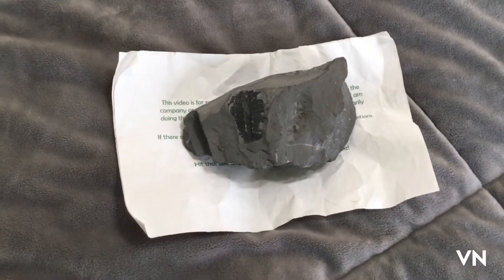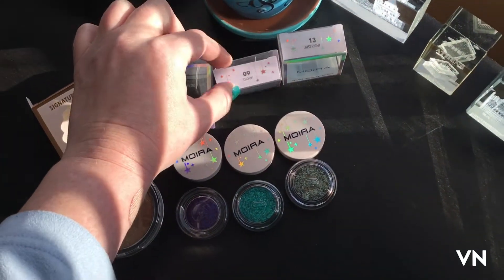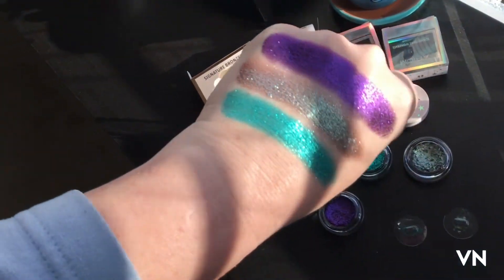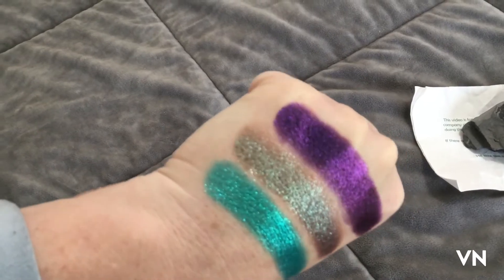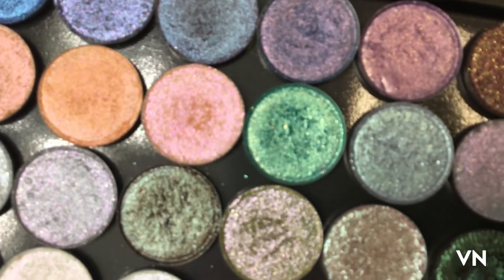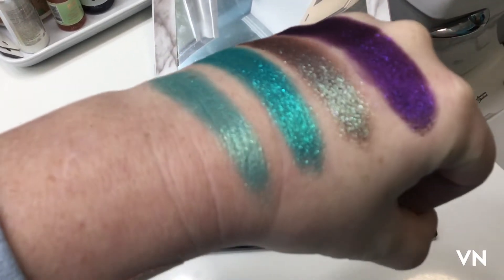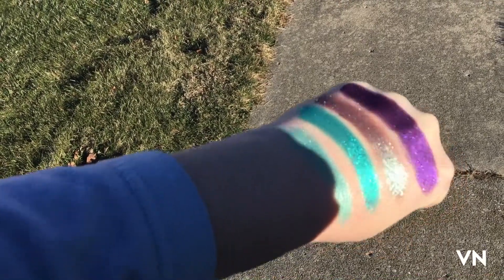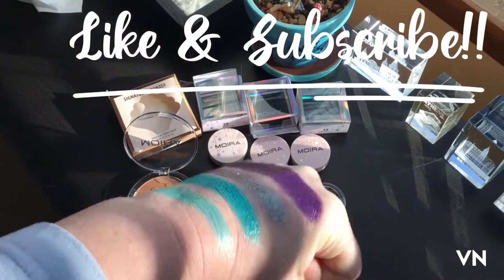MOIRA STARSHOW SHADOW POTS!! Let’s swatch!!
Multiple light sources, multiple shades.